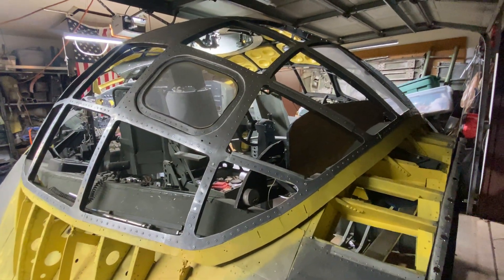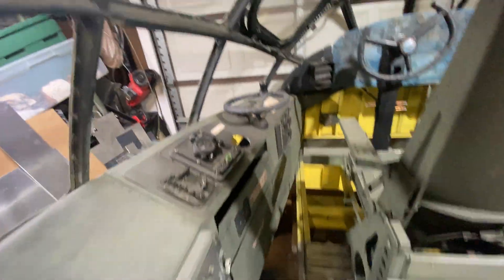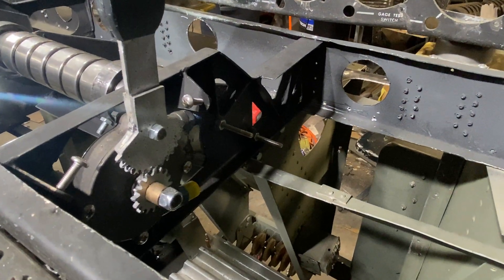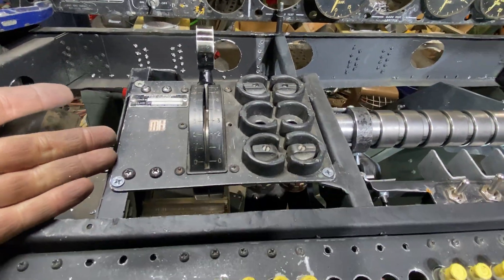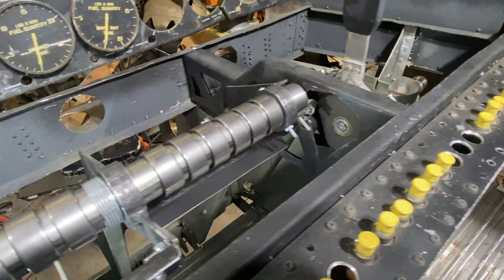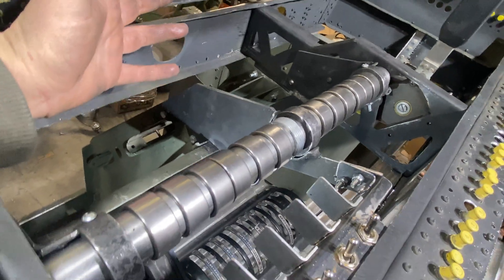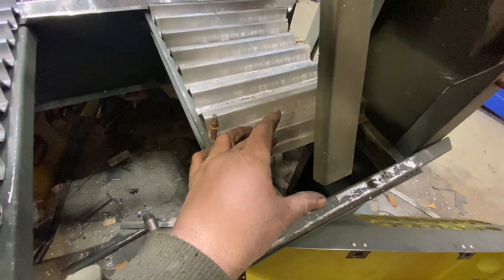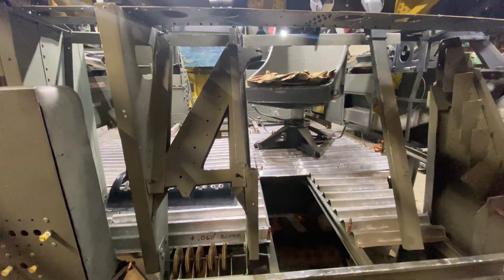Consolidated Vultee B-36H - Flight Engineer Fuel Control Quadrant Progress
Keep on trucking!